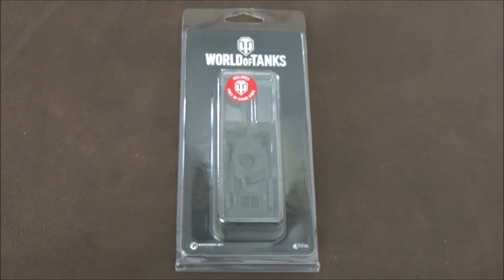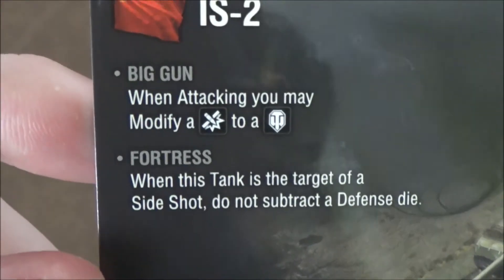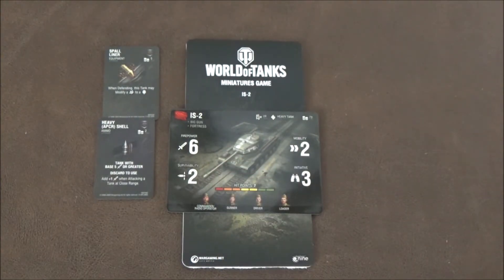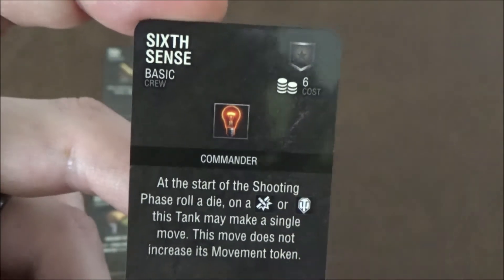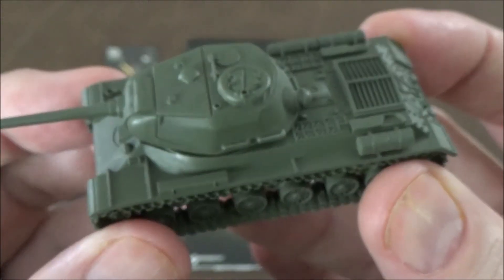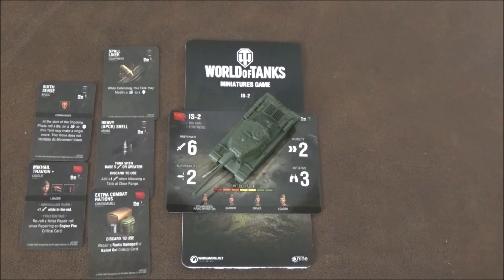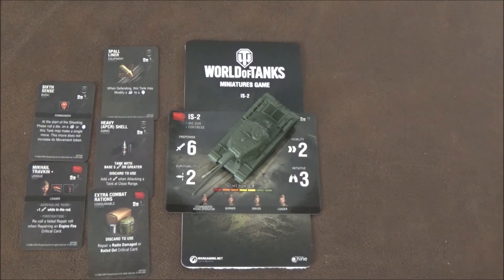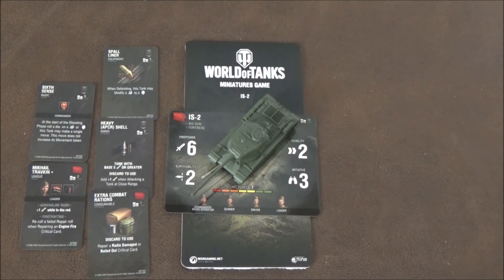World of Tanks Miniatures Game - Wave 4: Soviet IS-2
The IS-2 may be the Soviet answer to the Tiger 1. It too benefits from Fortress and Heavy Tank, but also brings a firepower 6 Big Gun that allows you to modify a hit to a critical, to the party. Add a Spall Liner to modify enemy critical hits back down to normal hits if you want to increase the IS-2’s chances of out lasting its enemies.